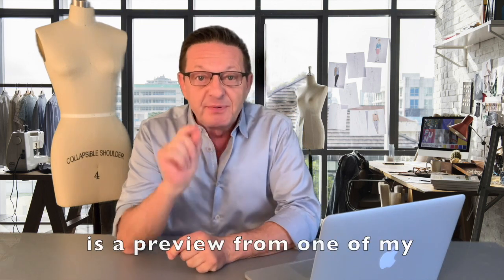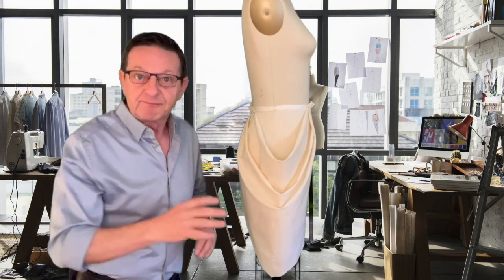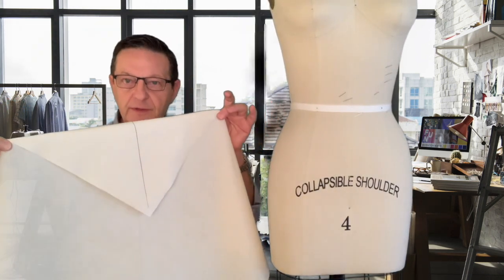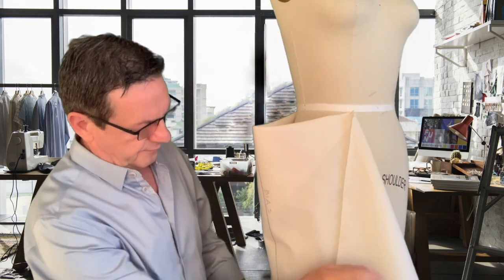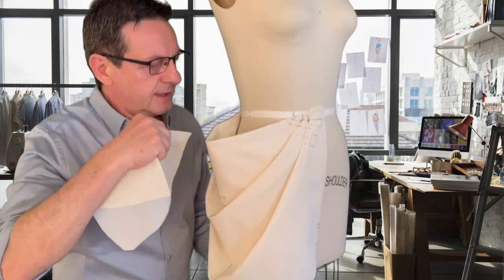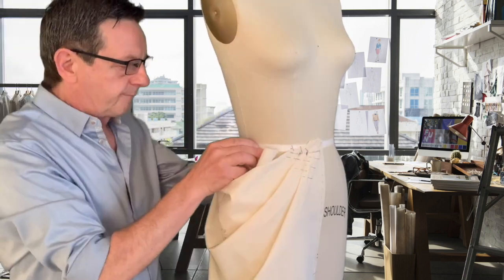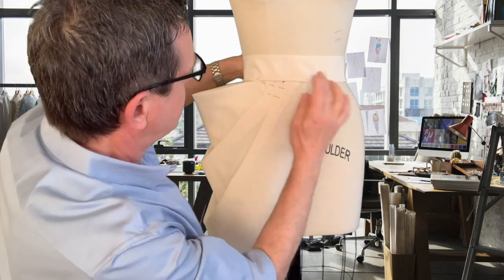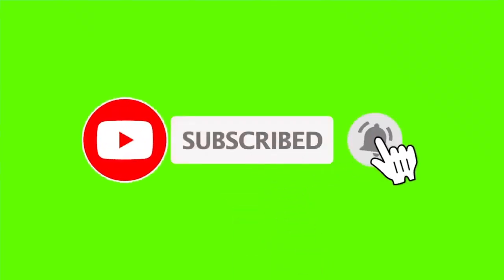Fashion Design Draping A Skirt With A Cowl On Side Seam ~ Learn Draping Online ~ Fashion Designing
Want to learn Fashion Designing? how to make patterns? and draping? and sketching? Want to learn the skills and techniques in designing a fashion line?

FASHION PREMIER ACADEMY -- with High Quality Video courses and classes, you will learn: Sketching, Draping, Pattern Making, Business of Fashion, Collection Development, Branding and Marketing, and much more.

I teach on Udemy and Skillshare